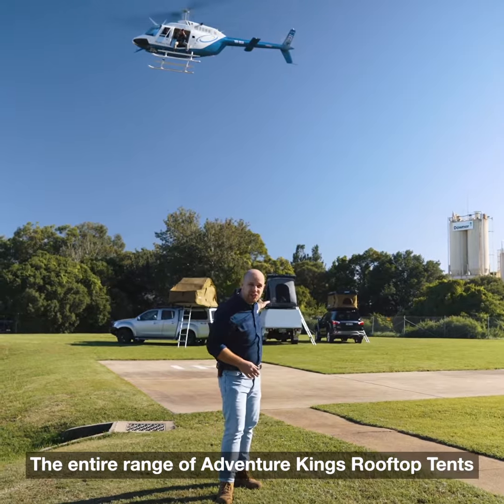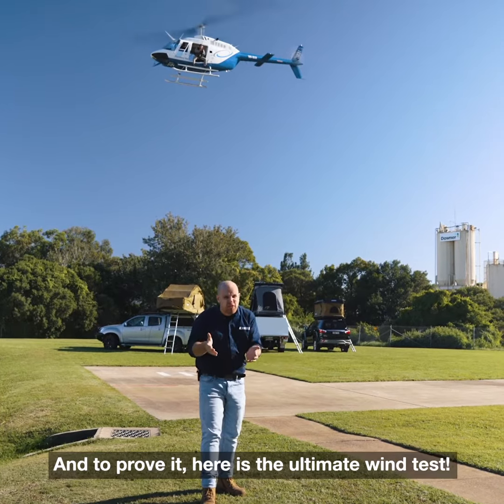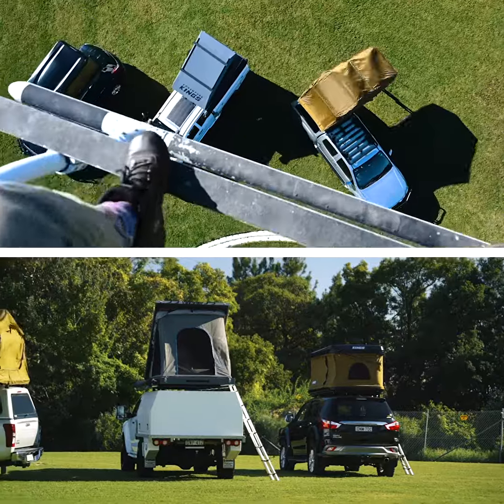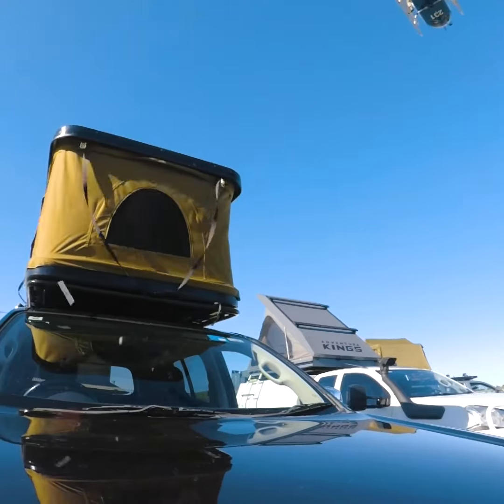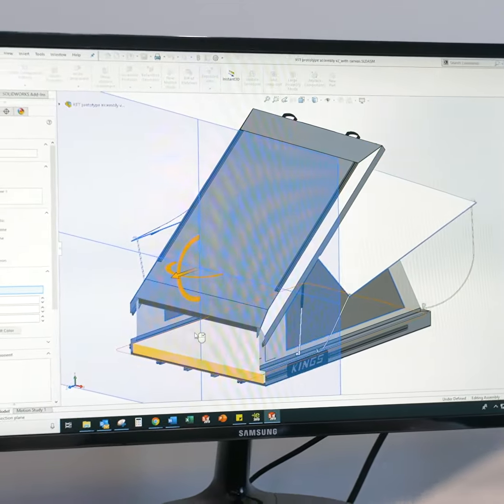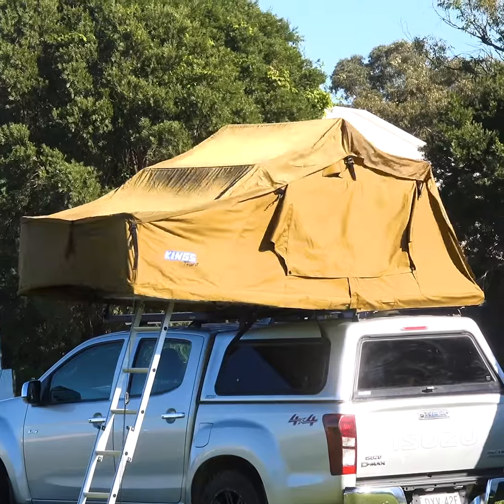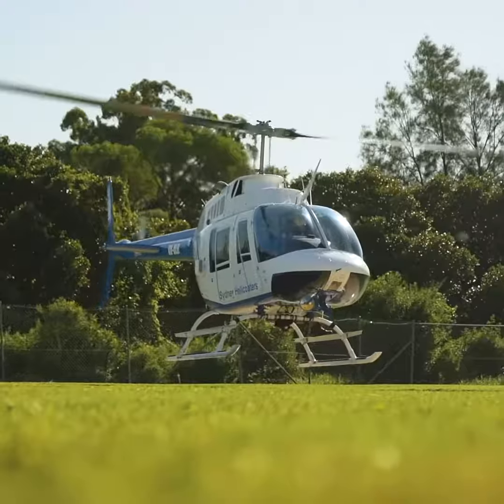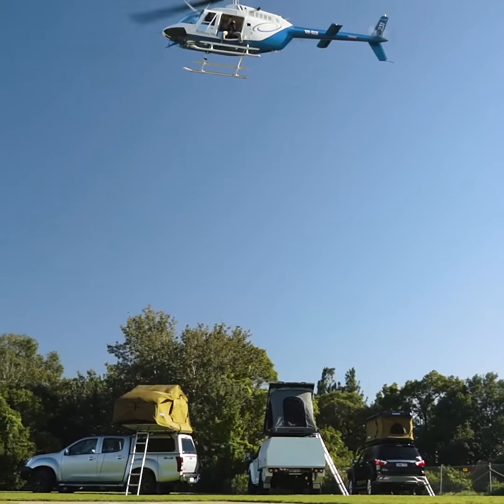Helicopter VS Kings Rooftop Tents – More than 70km/h winds - who wins this EPIC contest!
► ABOUT US
4WD Supacentre is an Australian owned company offering quality 4WD, camping and outdoor products at wholesale prices. We carry a wide range of products designed to make your 4WD or camping trip that much more enjoyable. Products range from air compressors, awnings, awning tents, camping gear, exhausts, led lights, Titan rear drawers, recovery gear and heaps more!